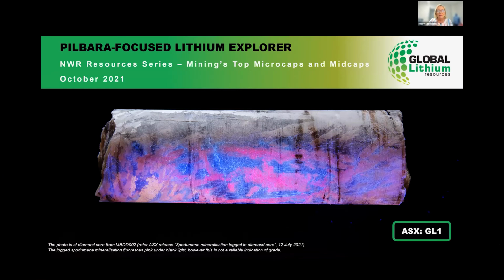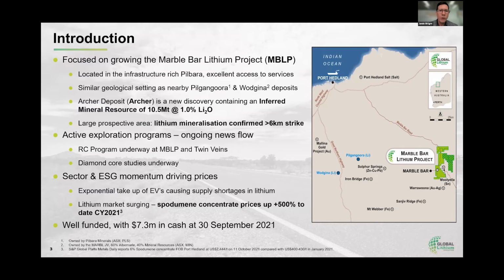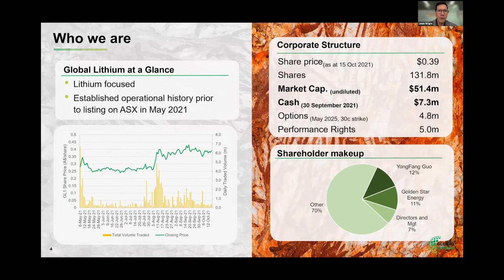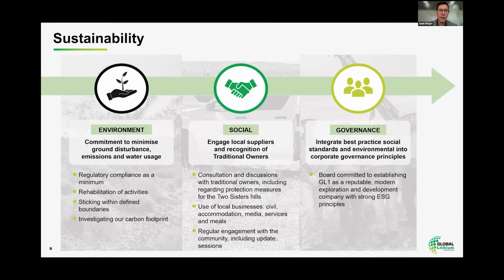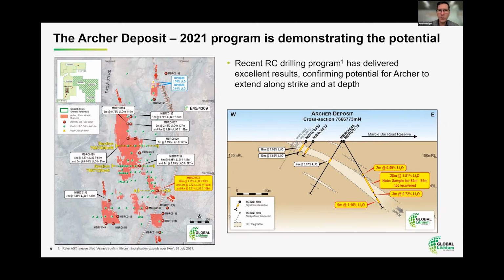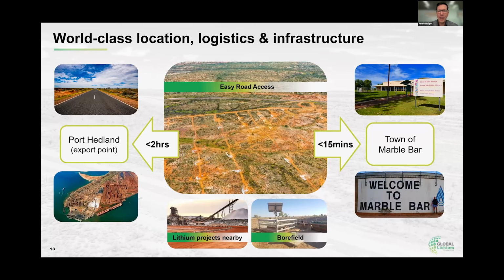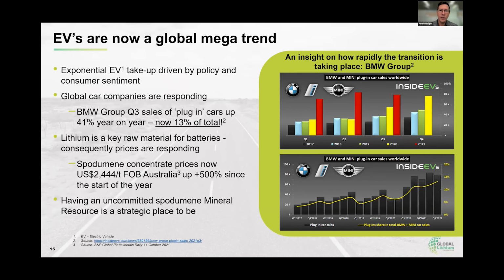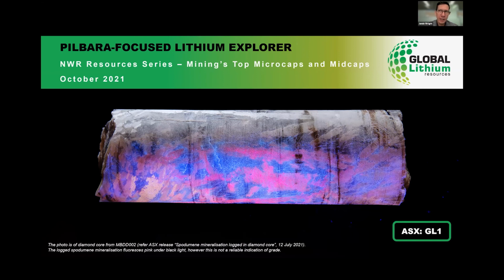Global Lithium's Pilbara-based MBLP delivering excellent results as lithium market surges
Global Lithium Resources (ASX: GL1) Managing Director Jamie Wright presented at the NWR Resources Series: Mining’s top microcaps and midcaps event this week.

Global Lithium Resources is an emerging lithium exploration company focused on advancing its 100%-owned Marble Bar Lithium Project in the Pilbara region of Western Australia. Active exploration programs underway include an RC program at Marble Bar and Twin Veins and diamond core studies. The company's Archer deposit is a new discovery containing an Inferred Mineral Resource of 10.5Mt @ 1.0% Li2O.

The lithium market continues to surge with spodumene concentrate prices up +500% to date in CY2021.